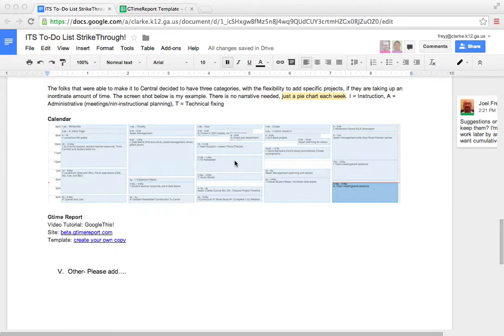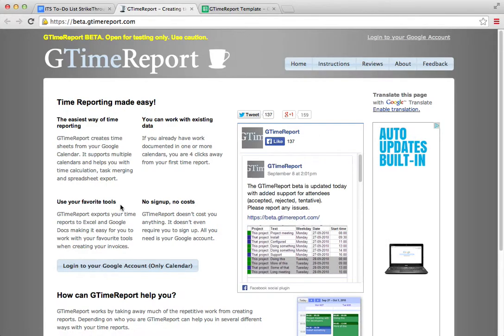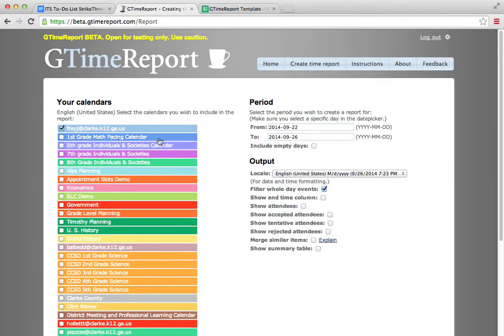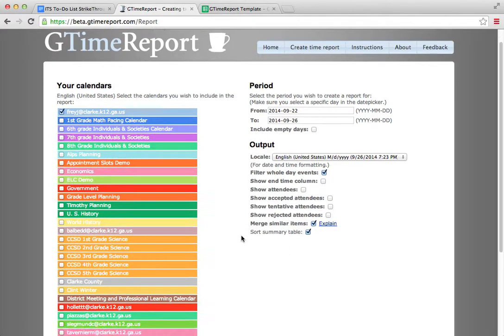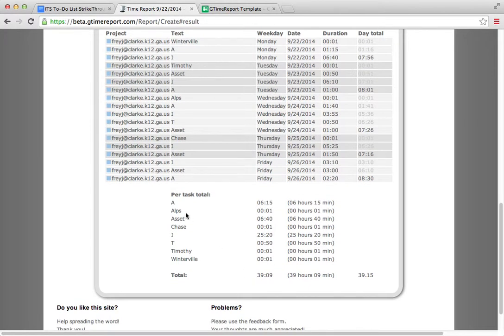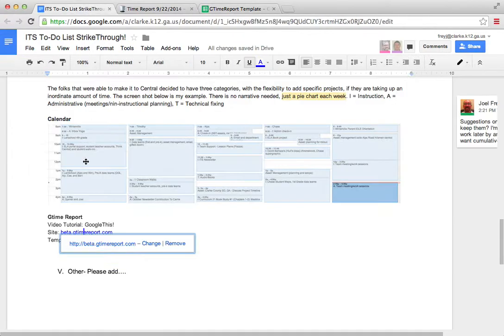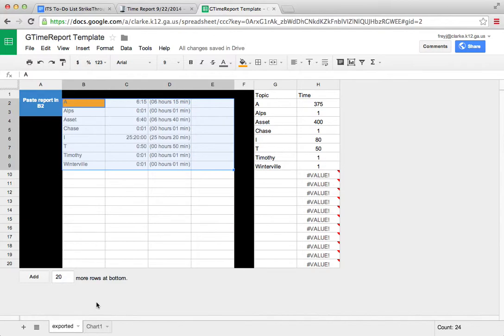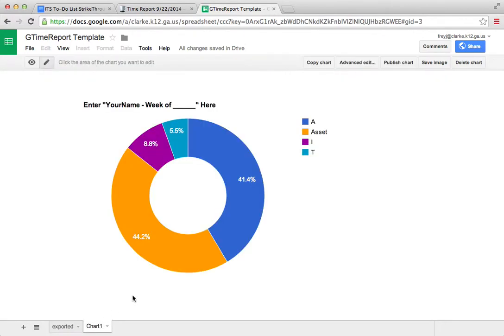GTime Reports v3.1.4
This video should help you learn how to create a chart to show the amount of time spent on specific categories.